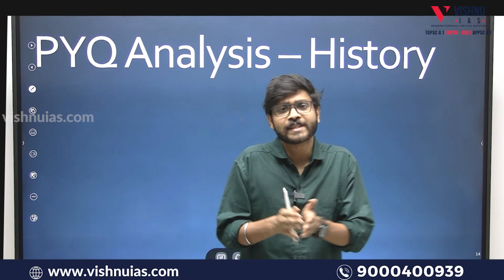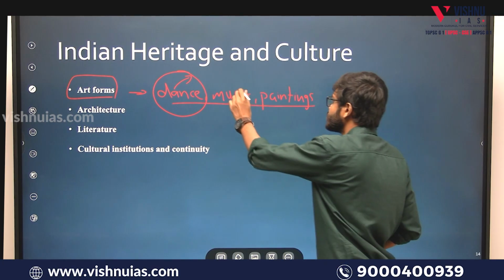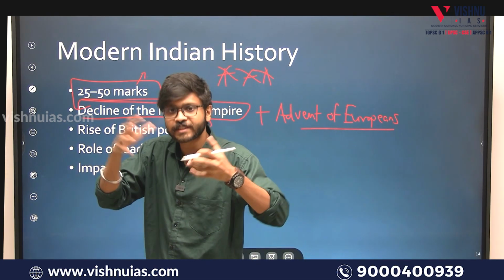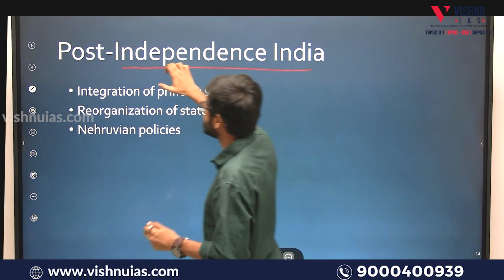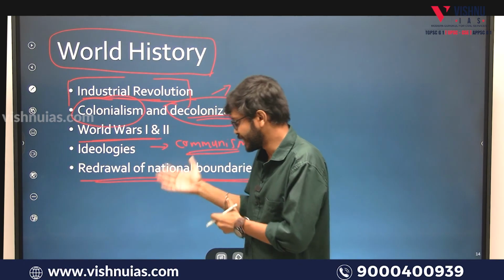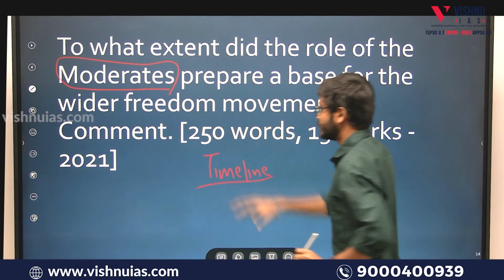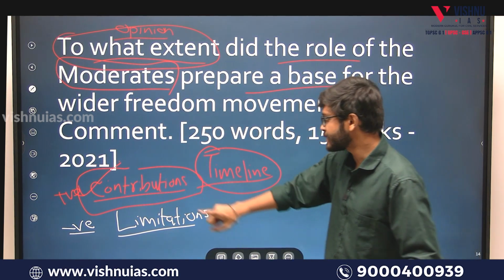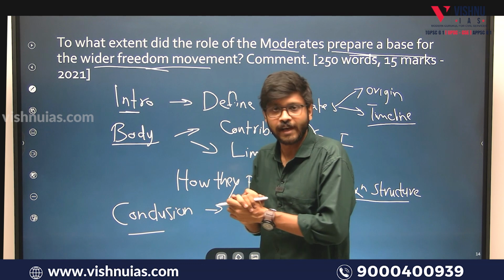GS Paper 1 History Strategy: Answer Writing Tips to Boost Mains Score | UPSC 2025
Struggling with History in GS Paper 1? In this video, we break down a complete preparation strategy for History – GS Paper 1 with a special focus on answer writing techniques that will help you maximize your Mains score.